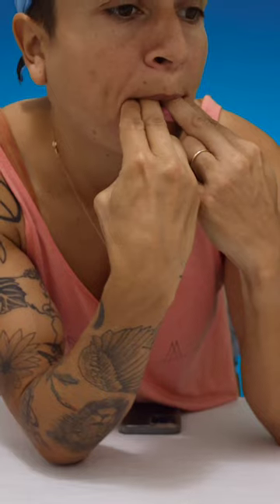How To Whistle Loud With Fingers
Here's how to whistle loudly with  your fingers in under 30 seconds!

Photography Instagram: @ourdreamshots
Connect with the BTV Crew on Instagram:

Zwift: Nini SXM